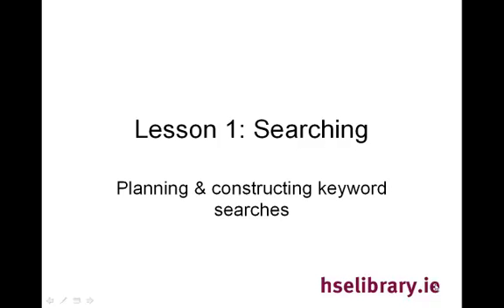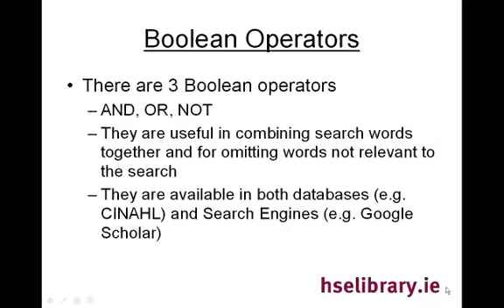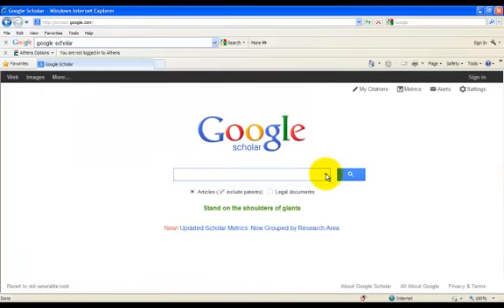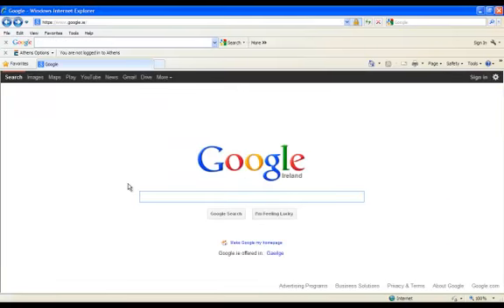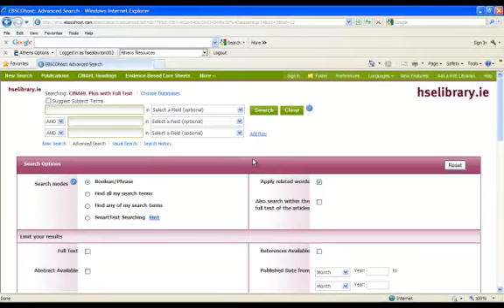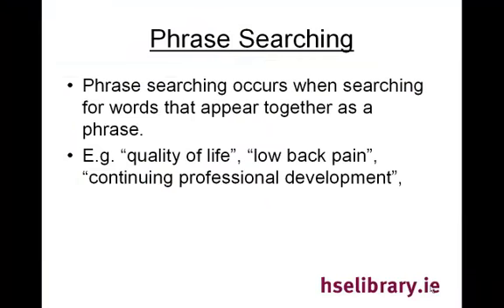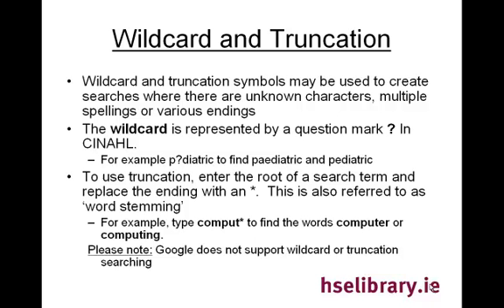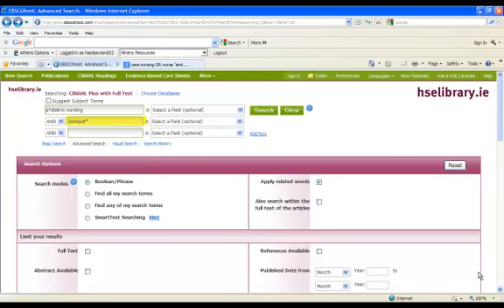Cinahl Lesson 1 - Search strategies for Nurses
A lesson detailing effective methods of searching for literature on the Cinahl database.